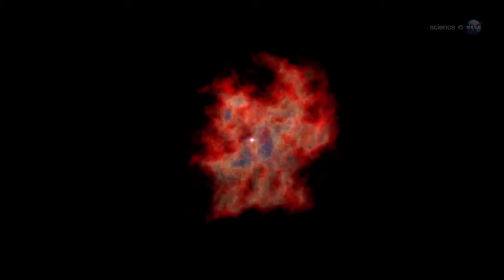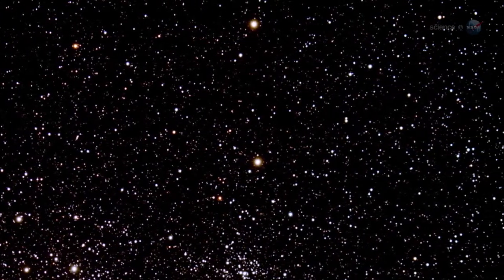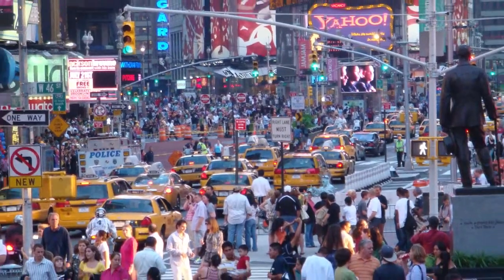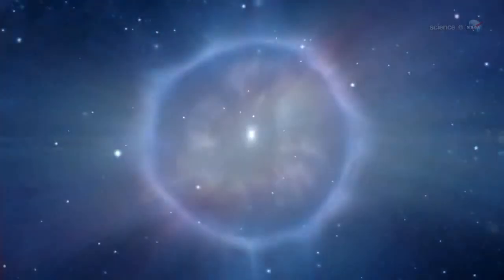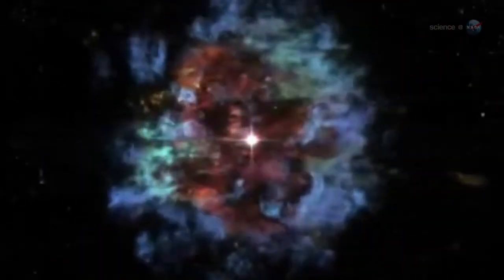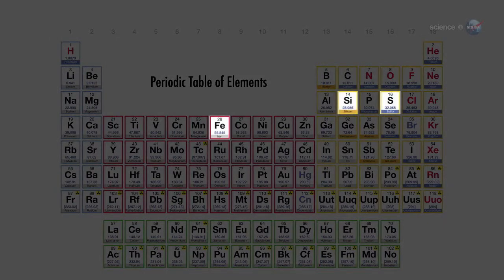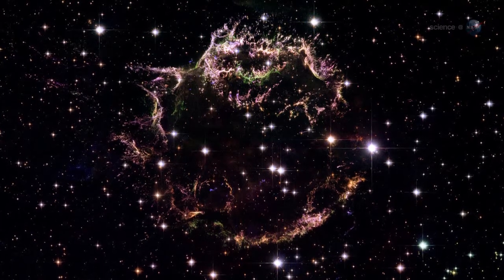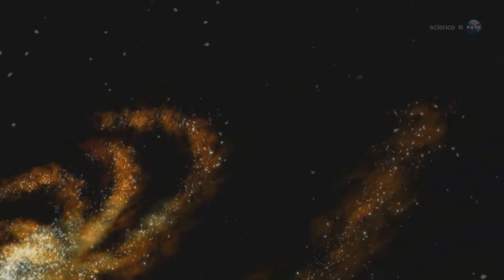ScienceCast 59 A Star Turns Inside Out